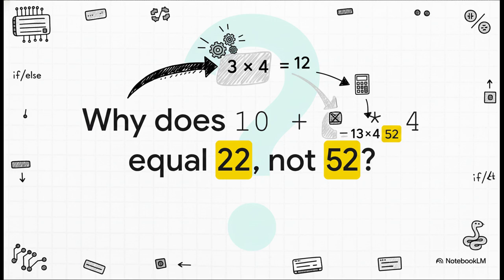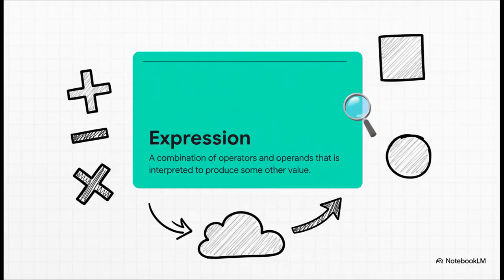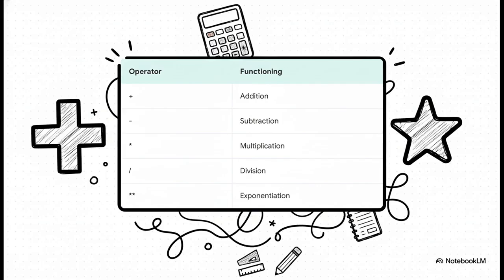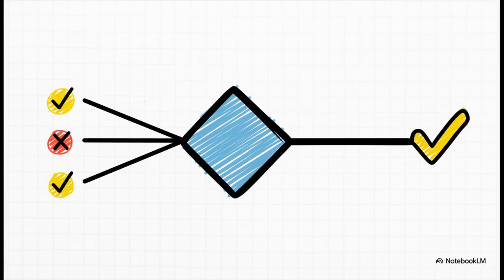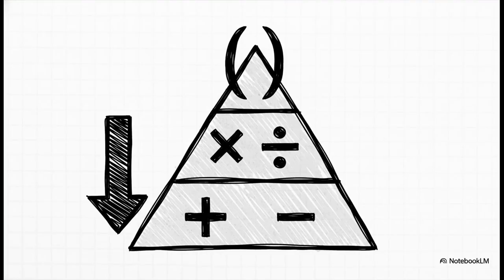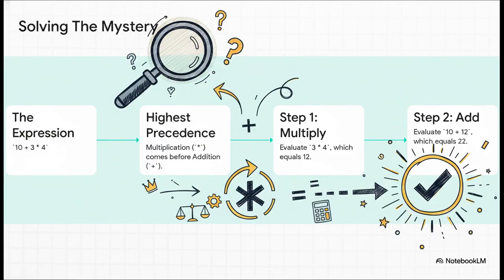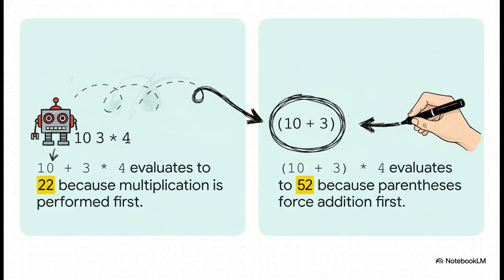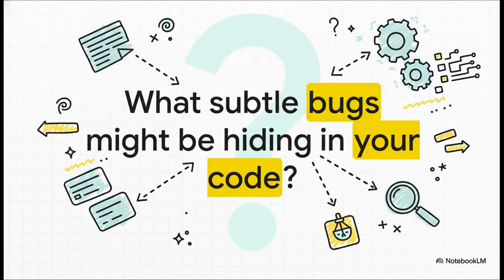Python Expressions & Operator Precedence Explained | How Python Evaluates Code | TIE & Unlock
Understanding expressions and operator precedence is essential to writing correct and bug-free Python programs.
In this video, you will learn what Python expressions are, how operators work together, and how Python decides the order of evaluation using operator precedence rules.

What you’ll learn in this video:
 • What is an expression in Python?
 • Types of expressions (arithmetic, relational, logical)
 • Python operators and their roles
 • Operator precedence and associativity
 • Use of parentheses to control evaluation
 • Common mistakes due to precedence confusion
 • Step-by-step evaluation examples

🎓 This video is ideal for Python beginners, UG & PG students, and programming learners who want to strengthen their fundamentals.